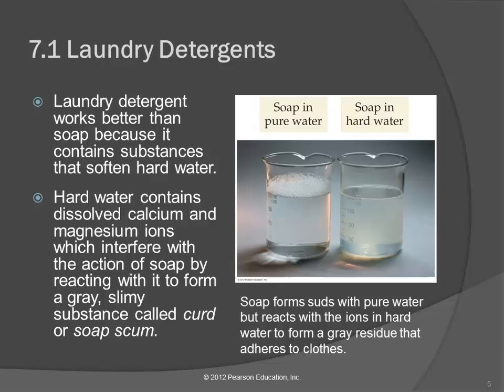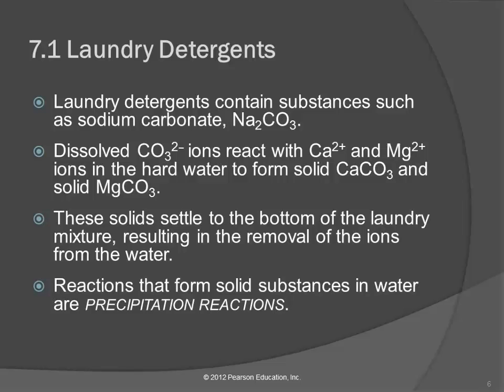20 7.1 Kindergarten Volcanoes, Automobiles, and Laundry Detergents